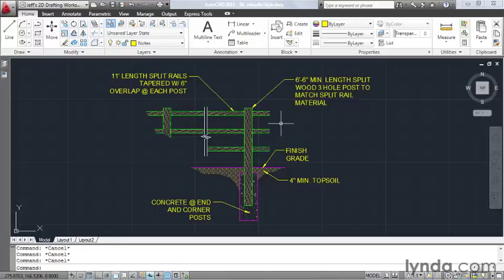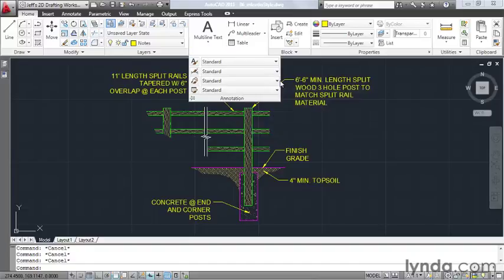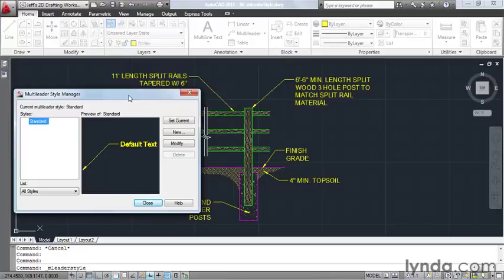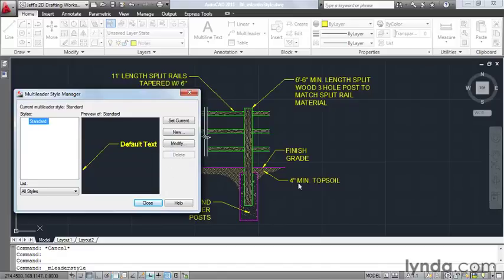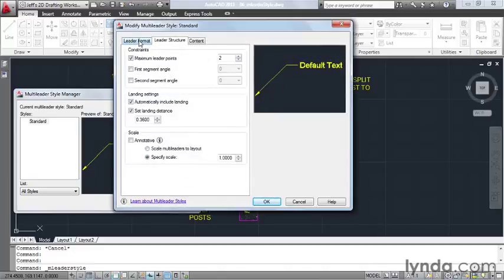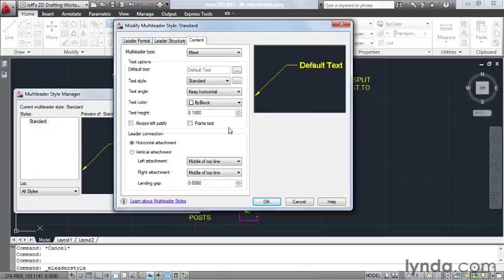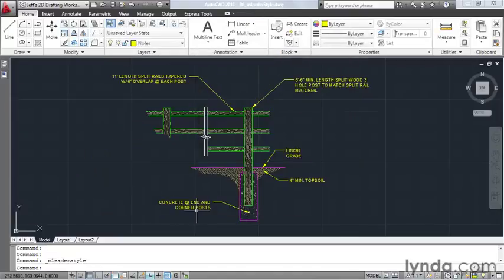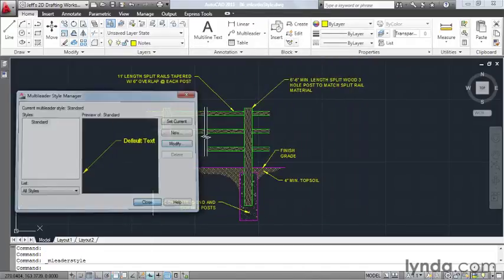1206 Controlling appearance using multileader styles